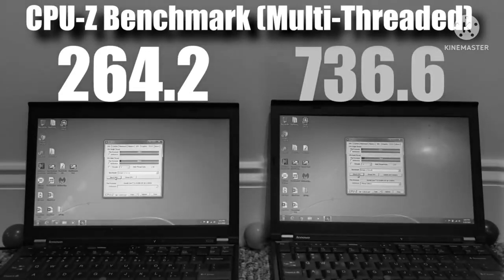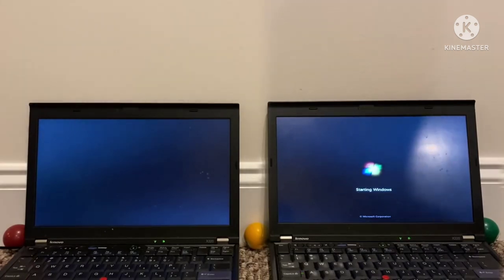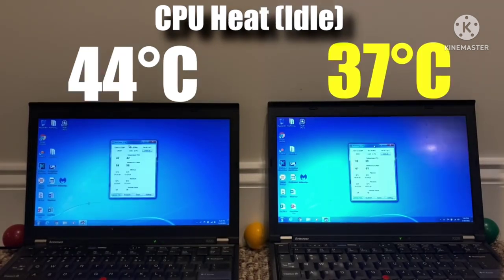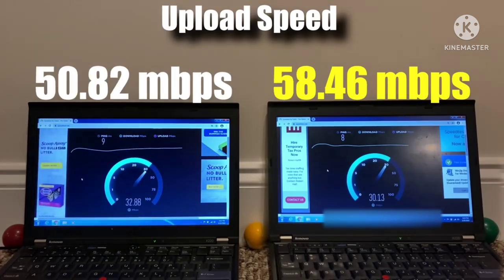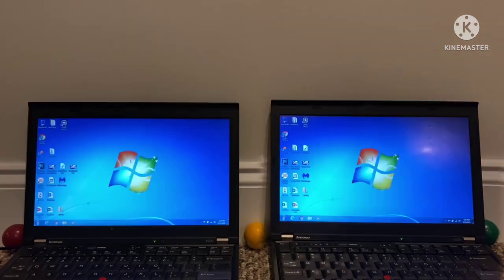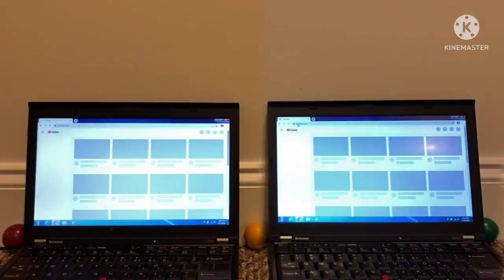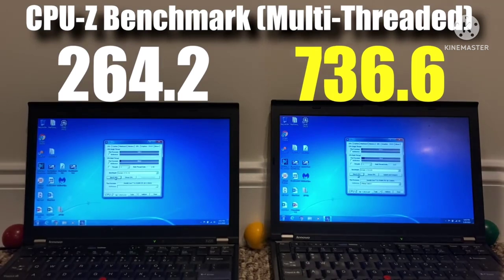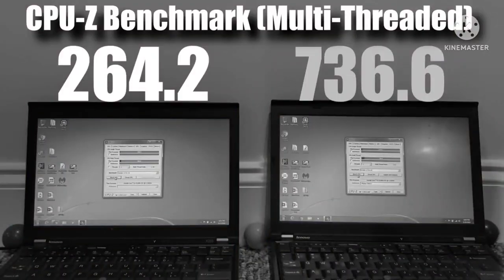Windows 32-bit vs 64-bit Speed Test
Windows 32-bit vs 64-bit Speed Test. How do the two different architectures compare in speed and performance from benchmarks, real world tests, and more!

Timestamps:
Intro 0:00
Startup 0:34
Storage 1:39
RAM Management 1:58
CPU Management 2:28
Battery Life 3:06
Wi-fi Speed 3:52
Opening Applications 4:21
Audio Editing 5:50
Video Editing 6:13
Web Browsing 6:46
File Transfer 7:01
Virus Scan 7:26
Benchmarks 7:44
Conclusion 8:56

Similar to Windows XP vs Windows Vista vs Windows 7 vs Windows 8.1 vs Windows 10 speed comparison test, but a 32-bit vs 64-bit comparison instead.